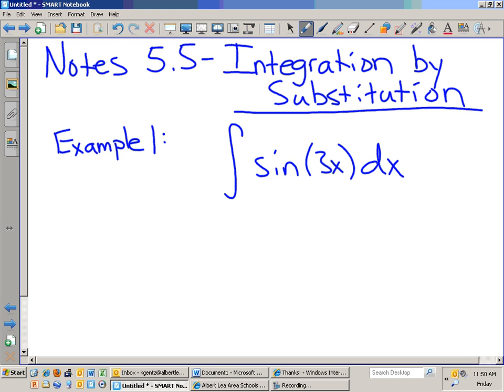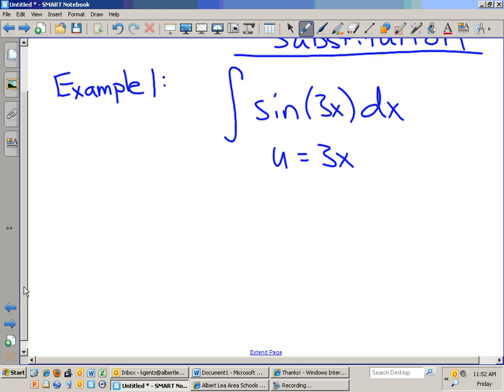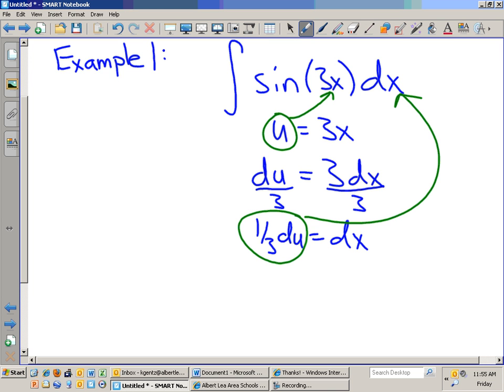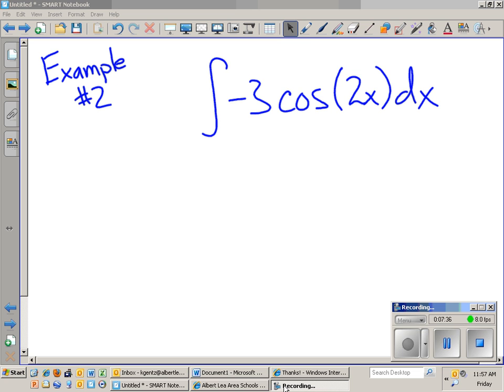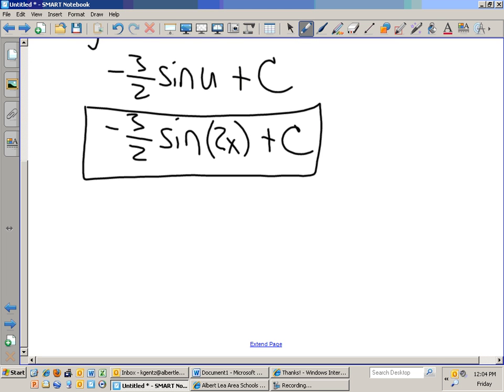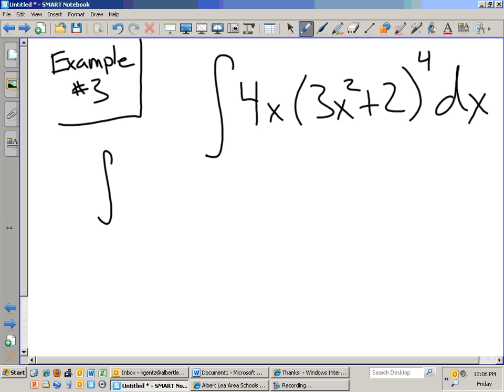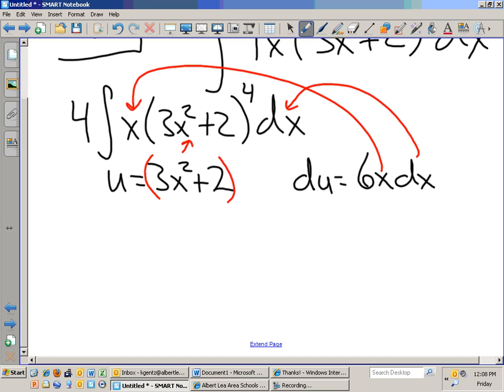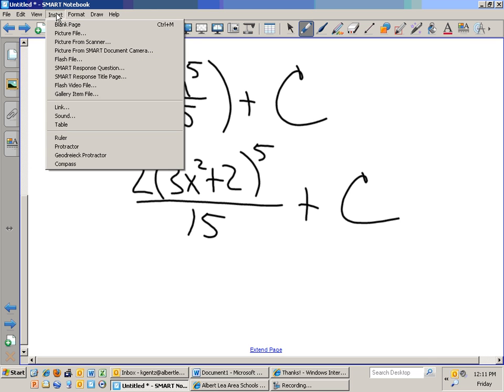Calculus Unit 5.5 Integrals by Substitution Video 1.wmv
Calculus Unit 5.5 Integrals by Substitution Video 1